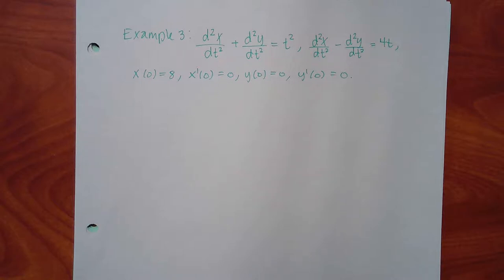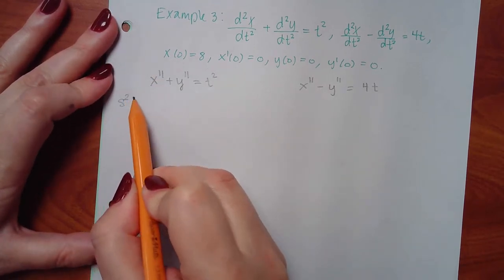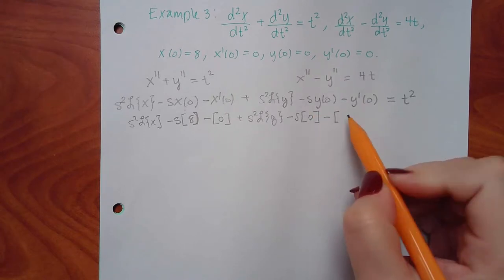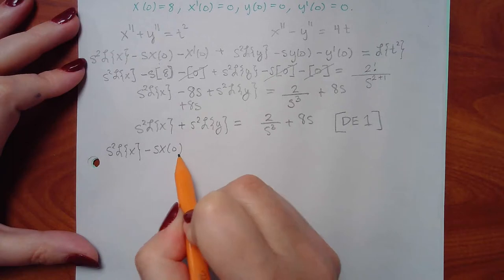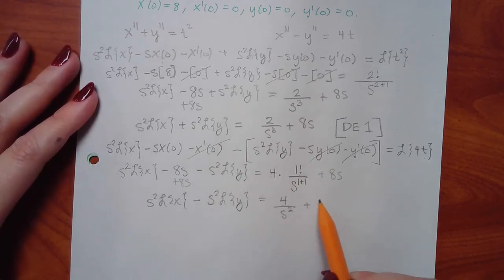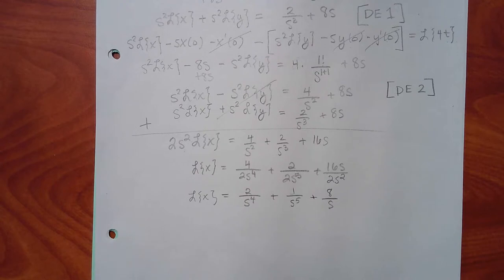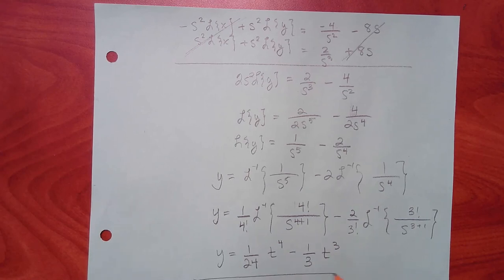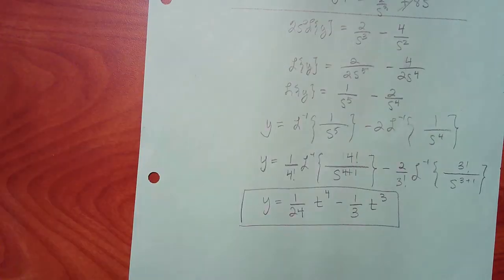4.6 Lecture Part 2